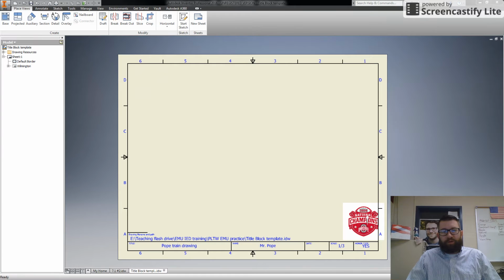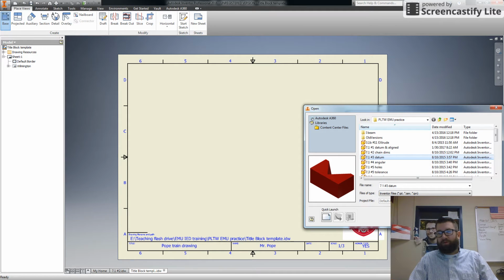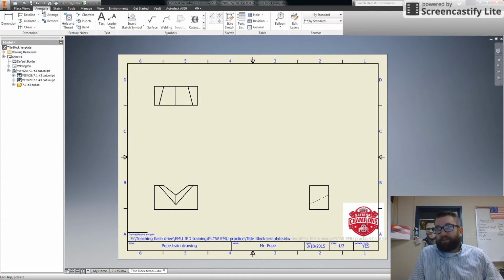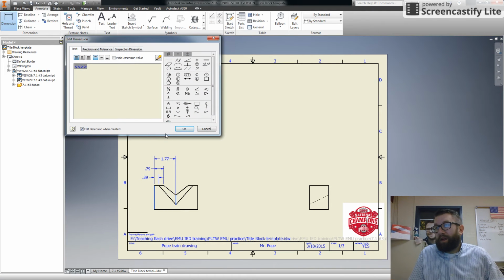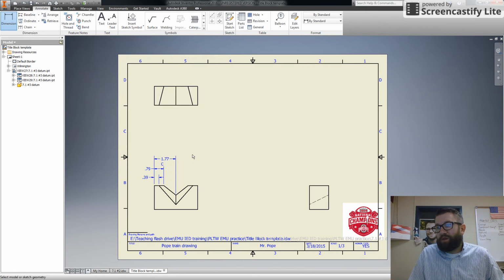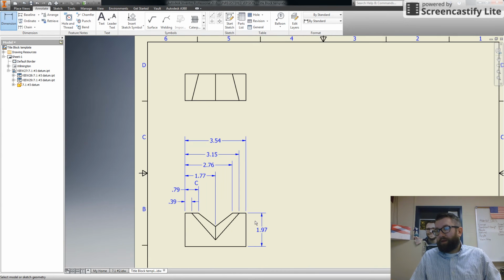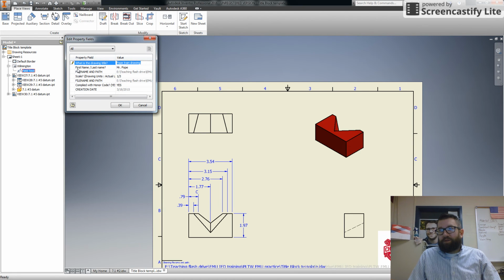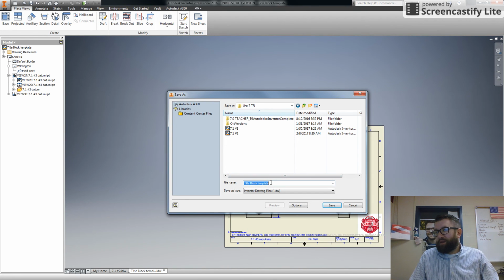PLTW IED 7.1 Dimensioning Part 3 coordinate